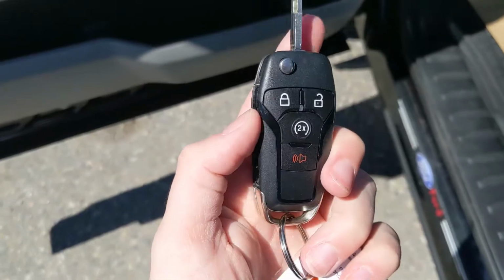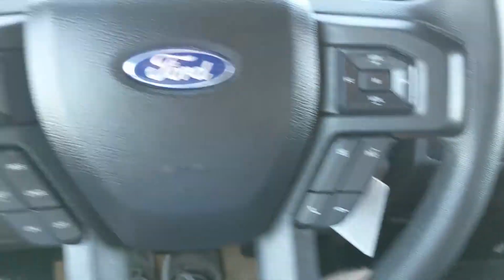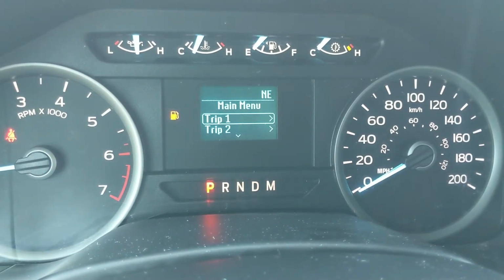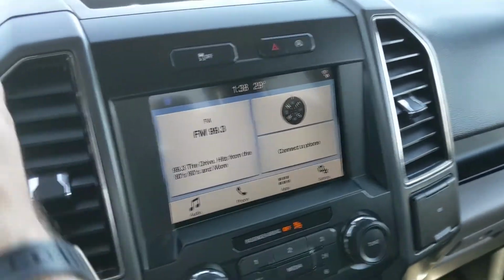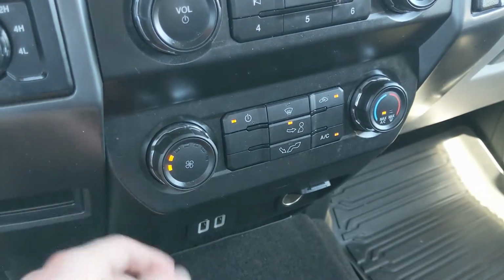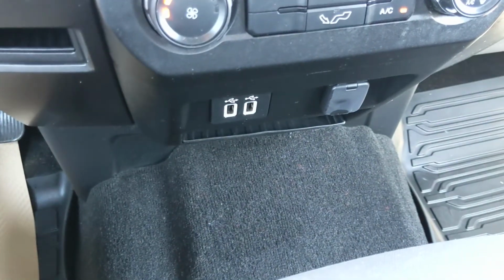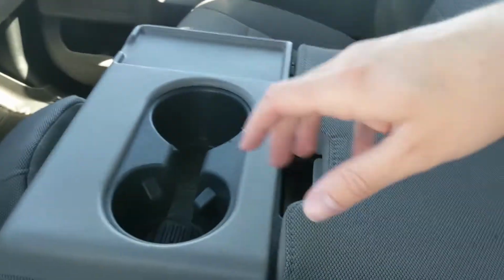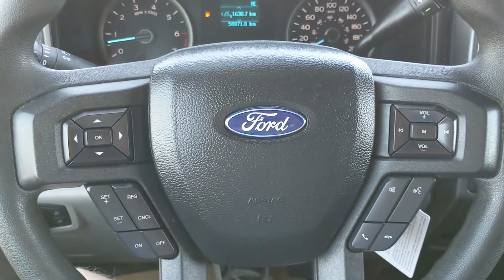2019 Ford F-150 XLT Walk-Around | Stock# FA06062A | Prince George Ford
2019 Ford F-150 XLT Walk-Around | Stock# FA06062A | Prince George Ford

Seats 6, ABS brakes, Block heater, Class IV Trailer Hitch Receiver, Cloth 40/20/40 Front Seat, Compass, Electronic Stability Control, Exterior parking camera rear: With Dynamic Hitch Assist, Illuminated entry, Low tire pressure warning, Power door mirrors, Radio: AM/FM SiriusXM Satellite, Remote keyless entry, Remote Start System, Split folding rear seat, SYNC 3, Traction control.

Coming in Agate Black Metallic with Medium Earth Gray Cloth interior. The odometer is sitting at 50870 kilometers.

CARFAX Canada No Reported Accidents CARFAX Canada One Owner

Super Cab 2.7L V6 EcoBoost 10-Speed Automatic 4WD

1331 Central Street West
Prince George, BC
V2M 3E2